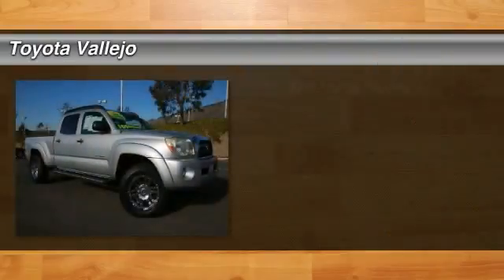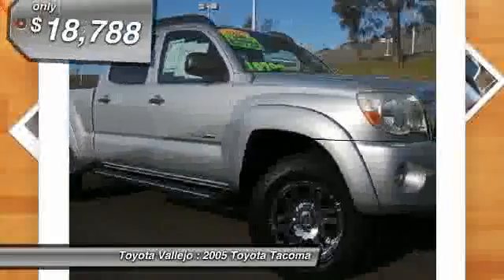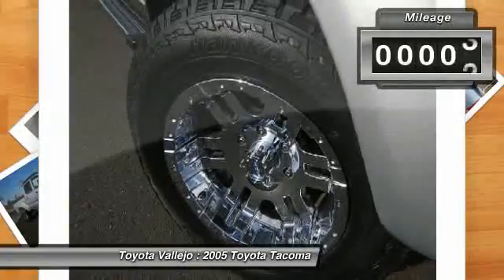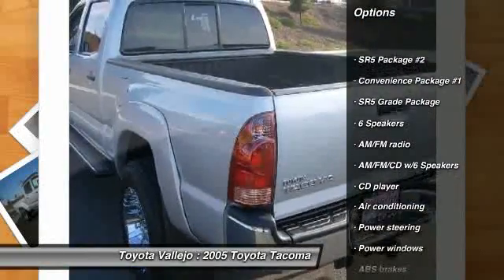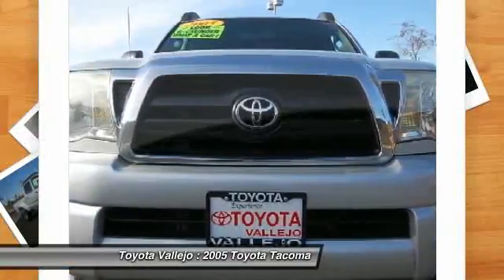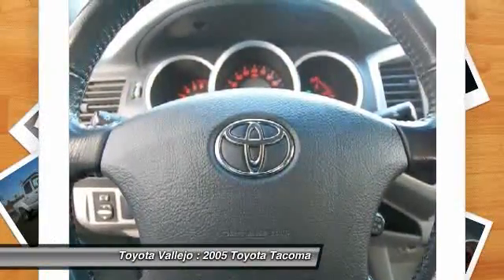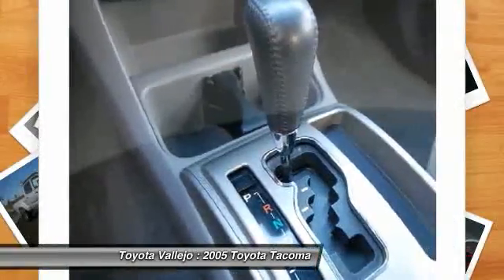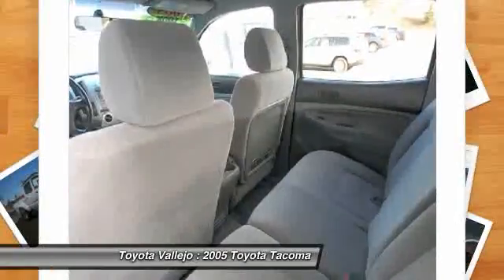2005 Toyota Tacoma at Toyota Vallejo in Vallejo 11321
Check out this 2005 Toyota Tacoma.   Convenience Package #1 (Cruise Control, Privacy Glass, and Sliding Rear Window), SR5 Grade Package (Chrome Grille Surround, Chrome Rear Bumper, Color-Keyed Front Bumper, Leather Steering Wheel &amp; Shift Knob, SR5 Badging, Sunvisors w/Mirrors &amp; Extenders, and Variable Intermittent Wipers), 4.0L V6 SMPI DOHC, and SR5 Package #2. If you demand the best things in life, this terrific 2005 Toyota Tacoma is the one-owner truck for you. Named as Motor Trend Truck of the Year in 2005. Climb into this wonderful Tacoma, knowing that it will always get you where you need to go, on time, every time. Experience Toyota Vallejo. Contact the dealership today at (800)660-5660.